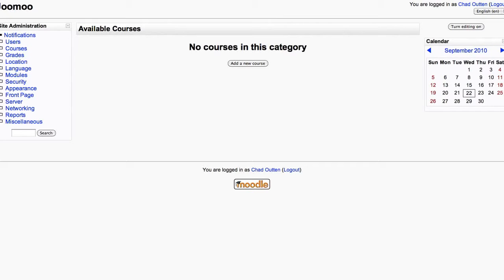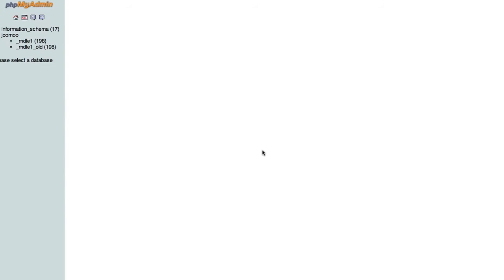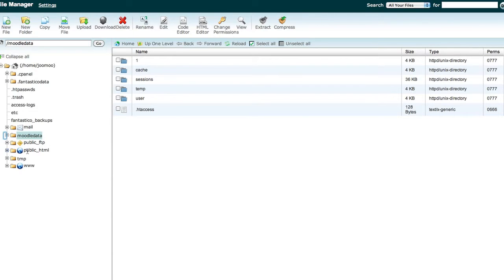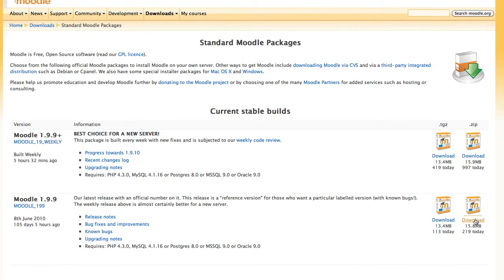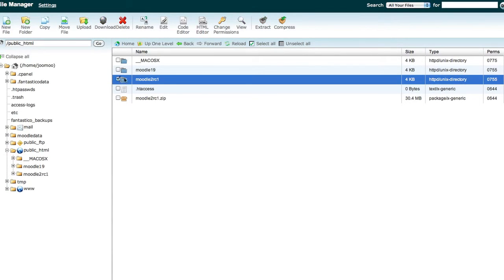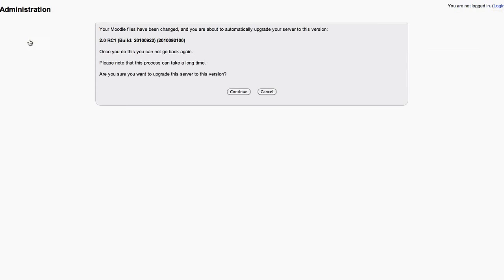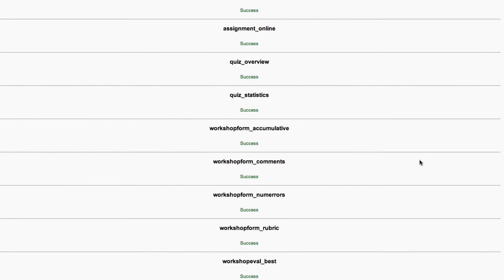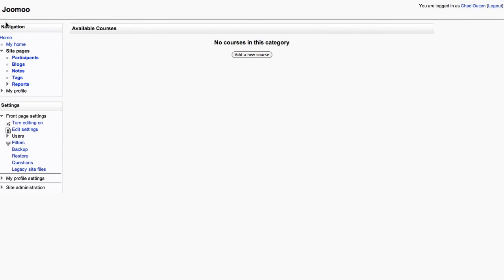How to upgrade Moodle database